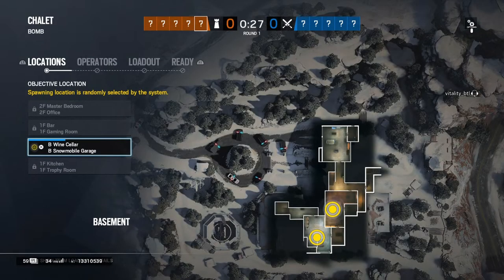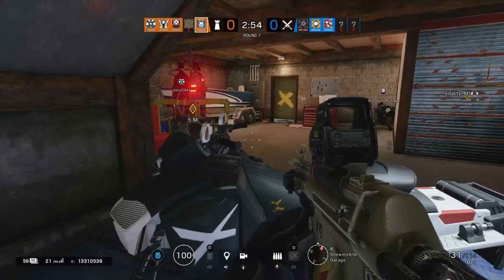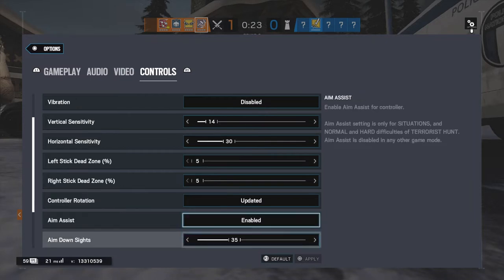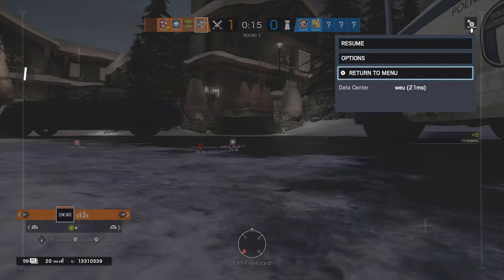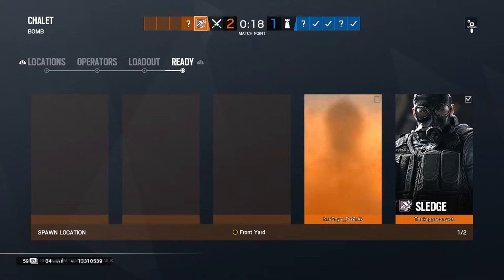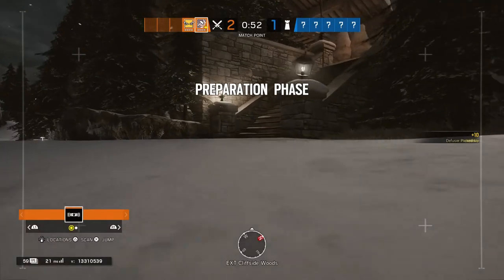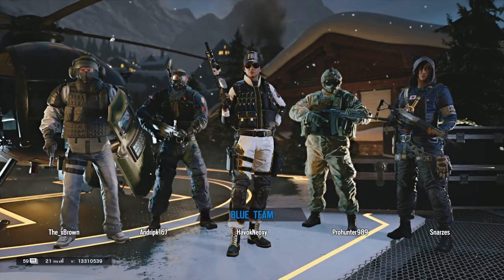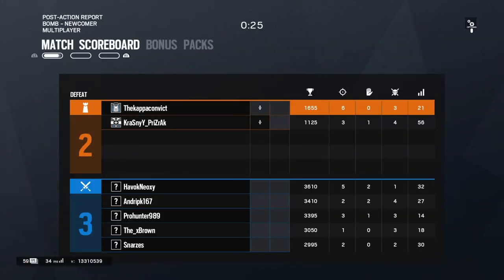Where did they all go Rainbow 6 siege Ps4 pro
Hello my convicts and convicettes i wanted to show more Rainbow 6 siege